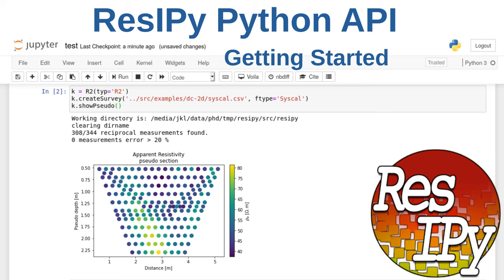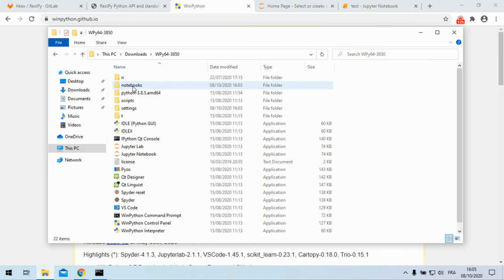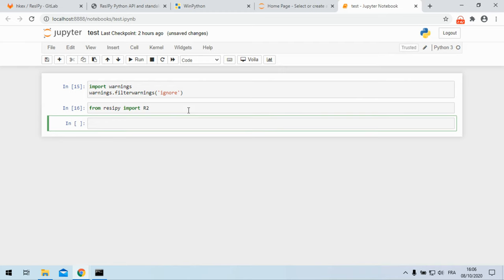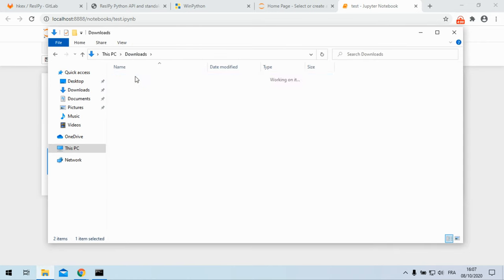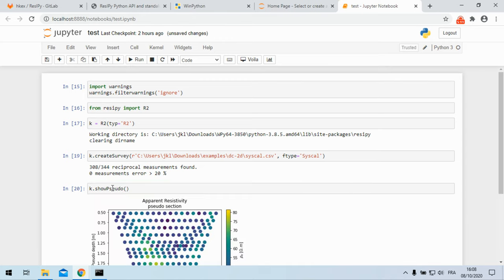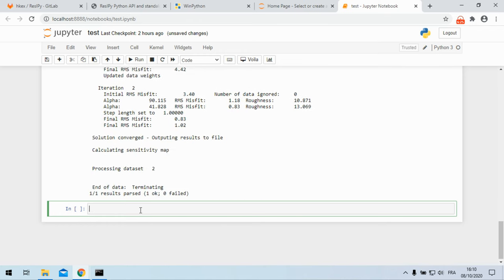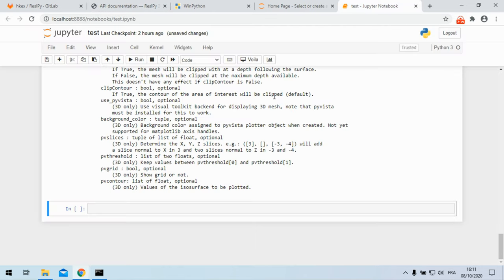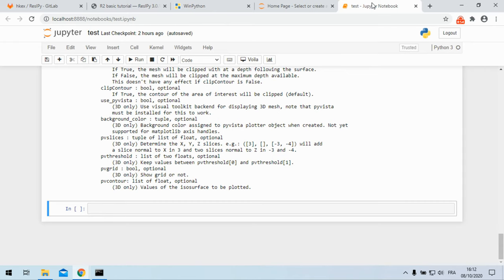ResIPy Python API - Getting Started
This video shows the basic steps to get started using the Python Application Programming Interface (API) of ResIPy within a Jupyter Notebook.

Timestamps:
00:00 - Python API explained
00:37 - Why to use the Python API
01:00 - Installation WinPython + running Jupyter Notebook
01:45 - Jupyter Notebook introduction
02:17 - Create an R2 object
03:37 - Create a new survey
05:03 - Create an error model
05:45 - Create a mesh
06:03 - Invert and show results
06:24 - Find help in Jupyter Notebook
06:56 - Online ressources (API references + examples)

If the 'resipy' package is not installed (which is the case if you have just installed WinPython), open the Windows Command Prompt and type 'pip install resipy' without the quotes. You only need to do this once.